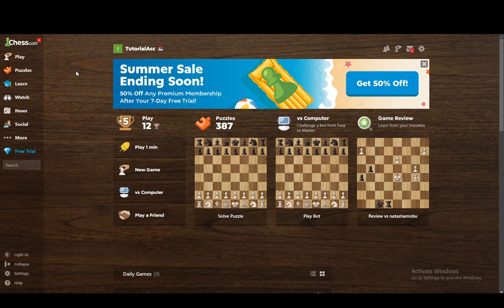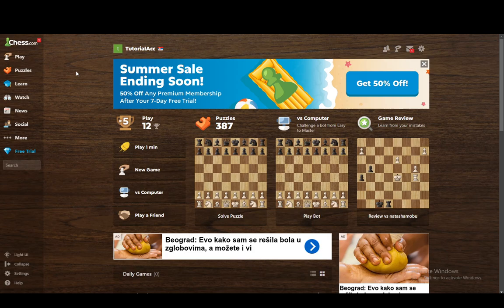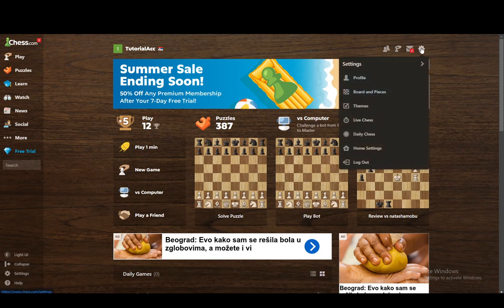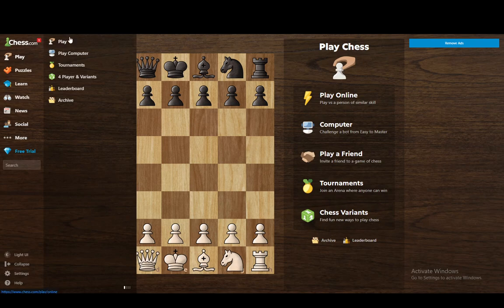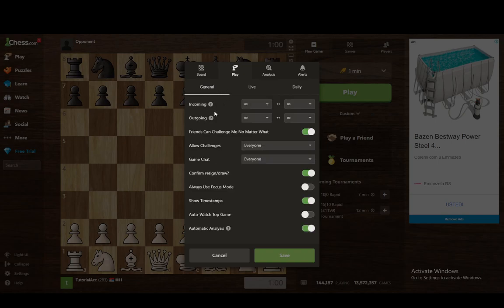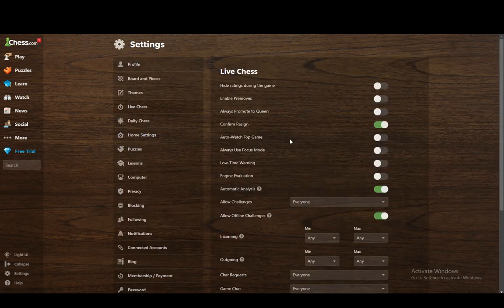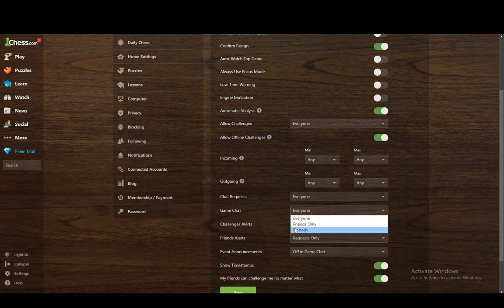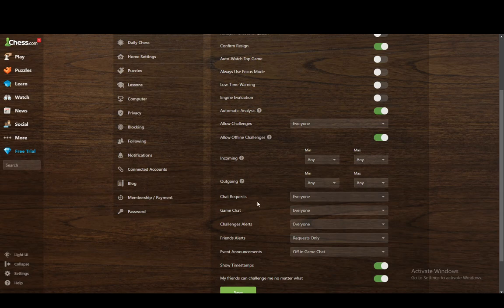How To Enable Chat In Chess.com Tutorial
Today we talk about enable chat in chess.com,chat in chess.com,how to open chat in chess.com,how to chat chess.com,chat on chess.com